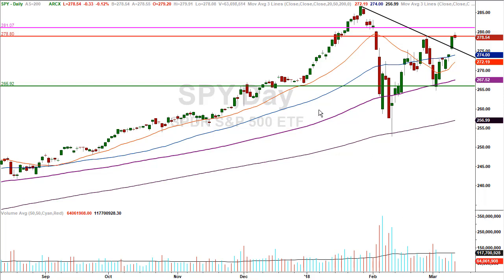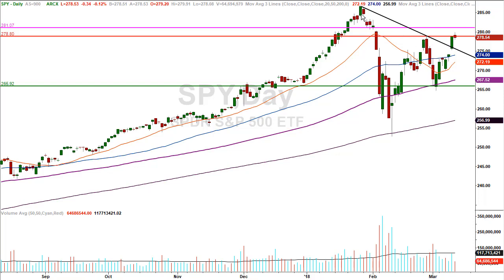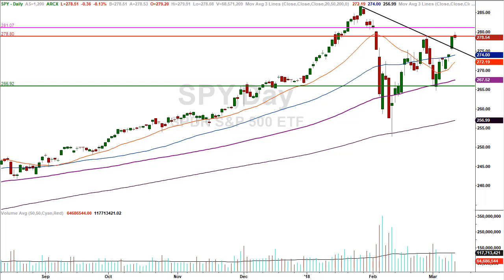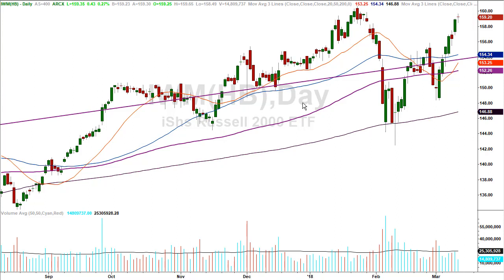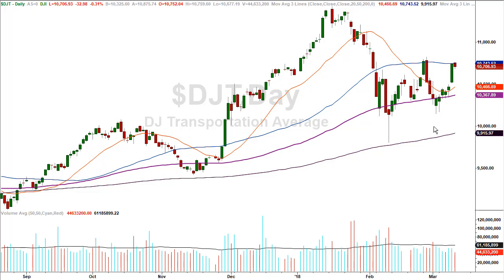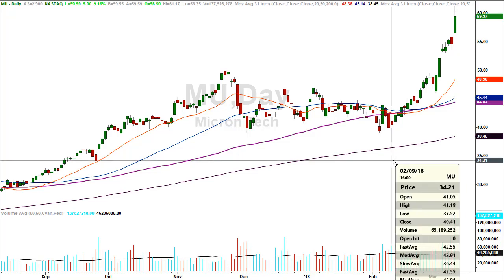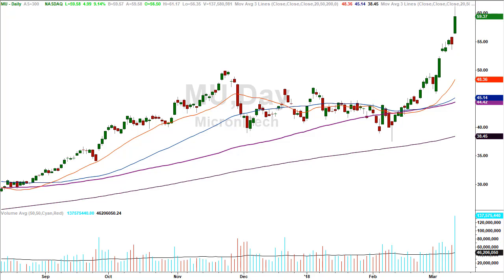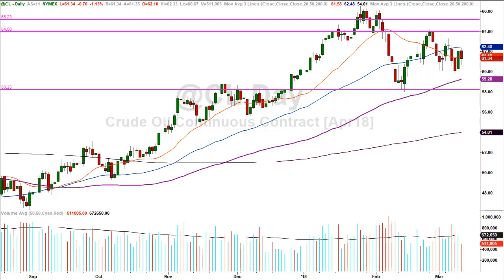The stock market always provides clues....